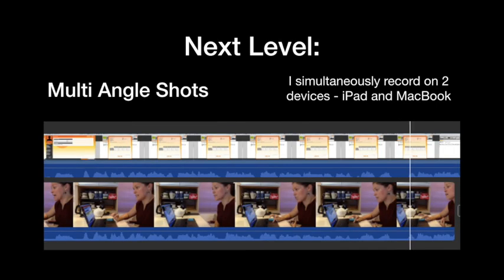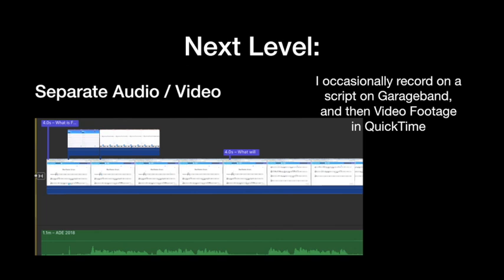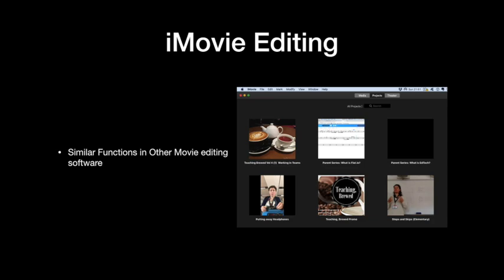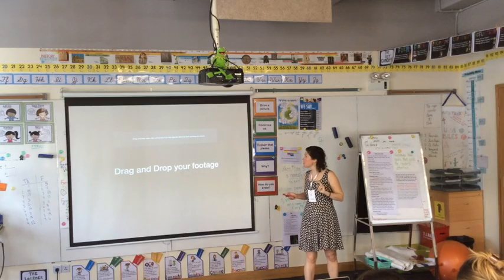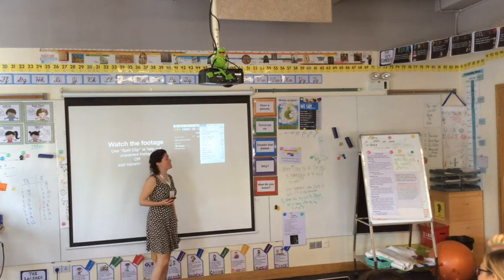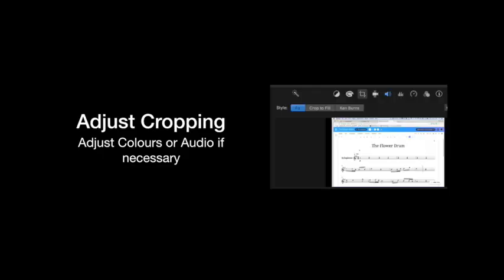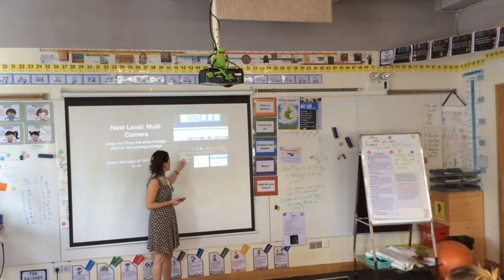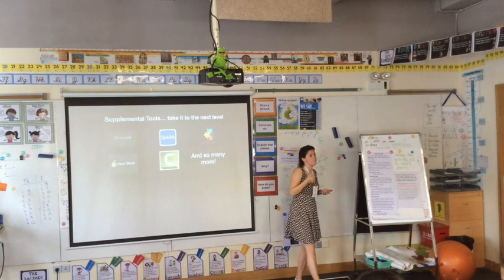Creating Flipped Videos with Mandy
This is a  90min workshop that happened in China, teaching teachers how to create their own Flipped Video.